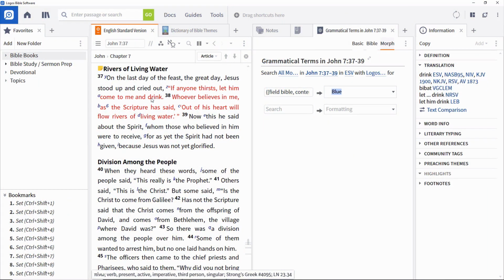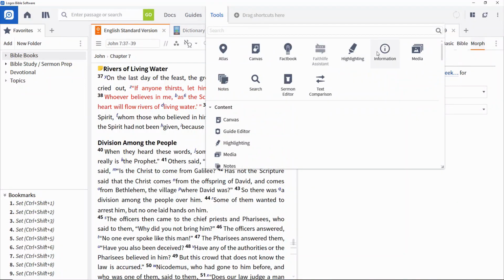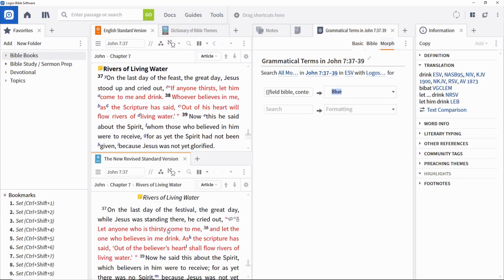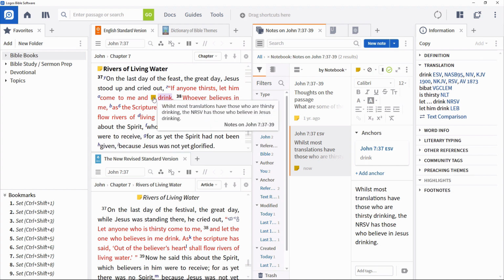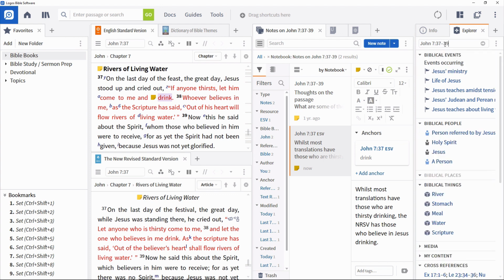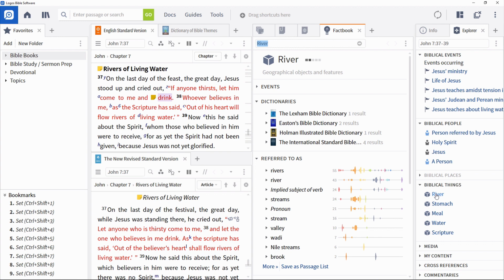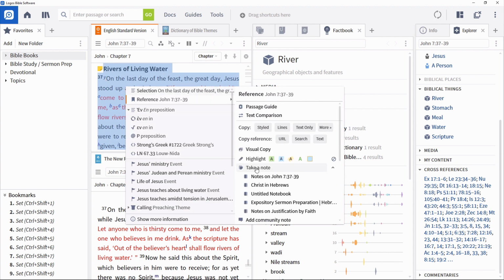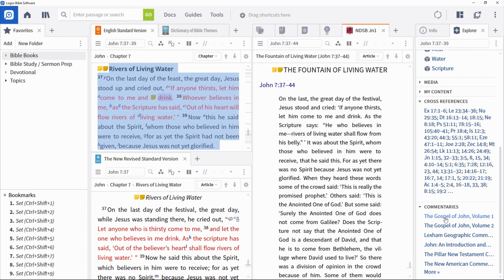Info and Explorer Tools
Use the Explorer tool as you study the Bible to keep relevant resources close at hand.